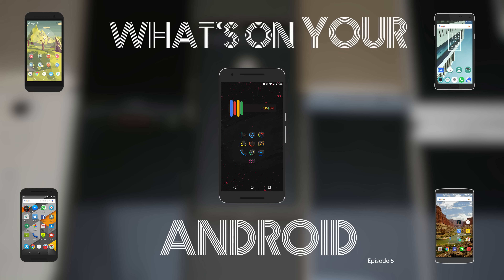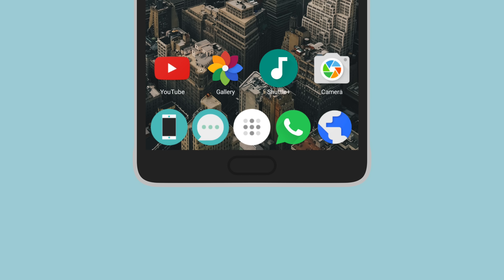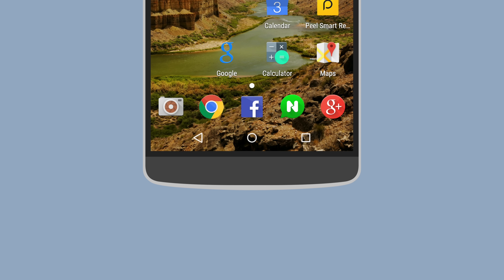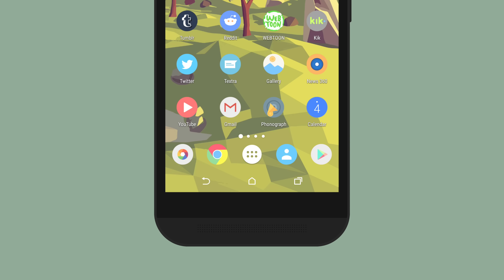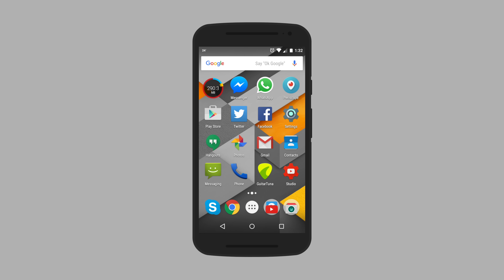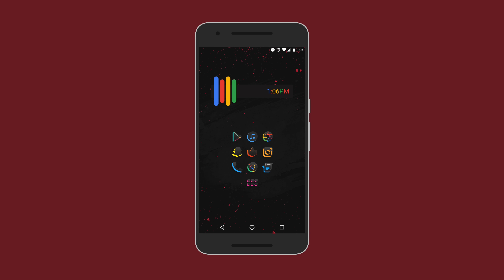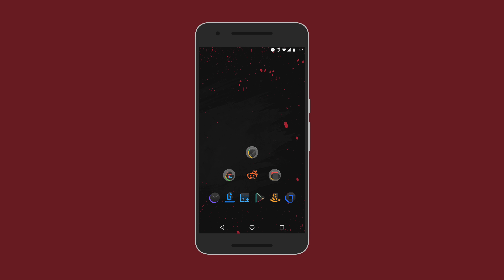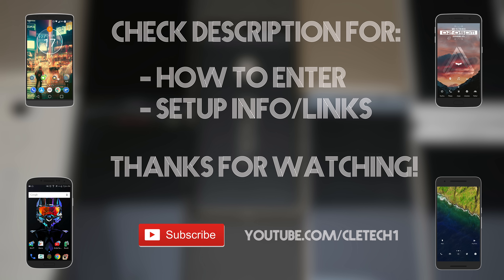What's on YOUR Android (Episode 5)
Adrian - Twitter: @CodeGonzalez

Watch the other episodes here!